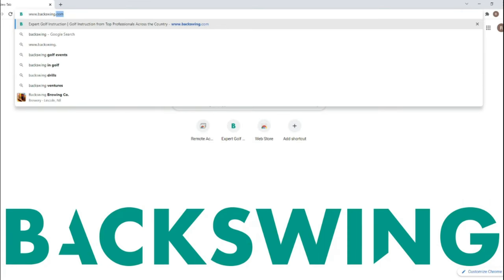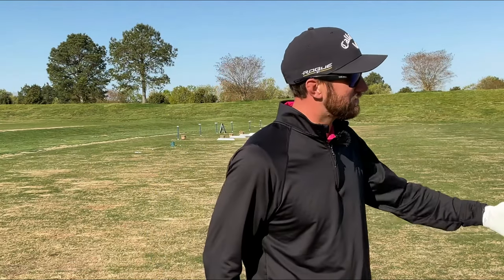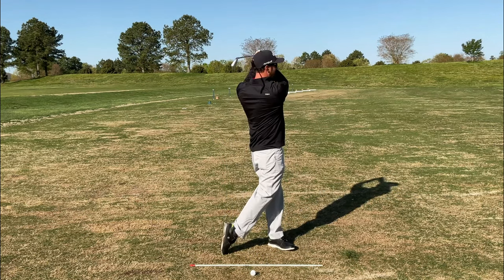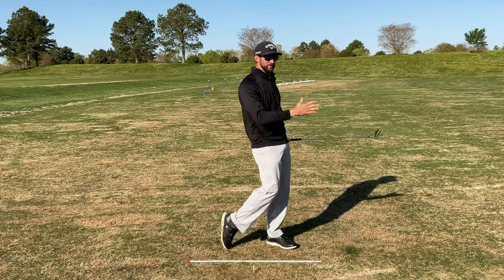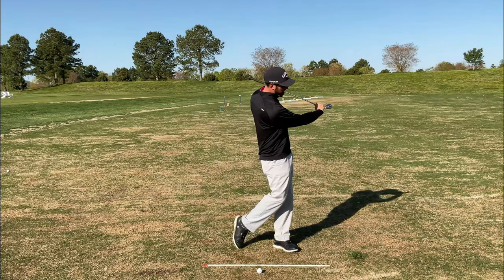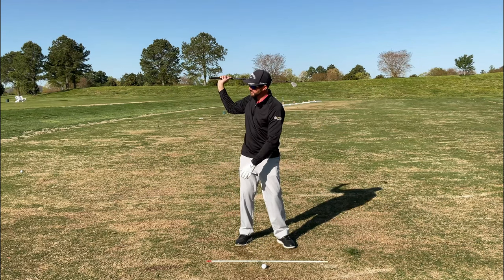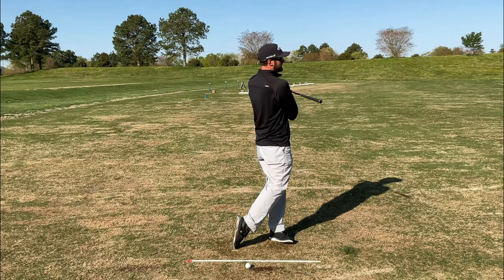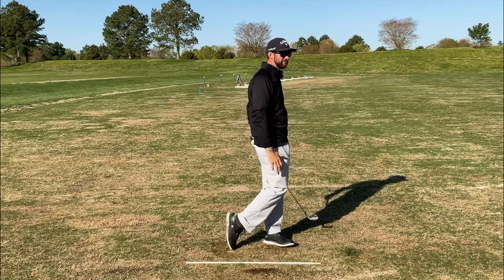Golf Follow Through | How to Think About it and Practice it!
Usually a player with a poor follow through is thinking about the swing incorrectly.  Once we fix the player's mindset, I offer a couple simple drills to get them following through better in no time.  The mind is a powerful thing and if you learn how to control it, you'll be in control of your swing!